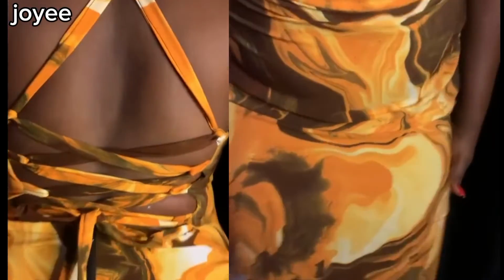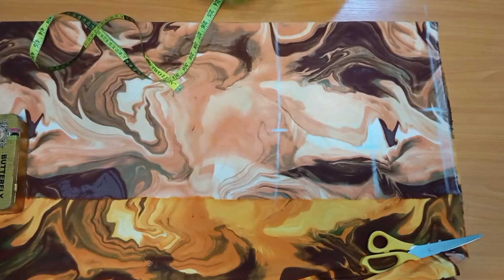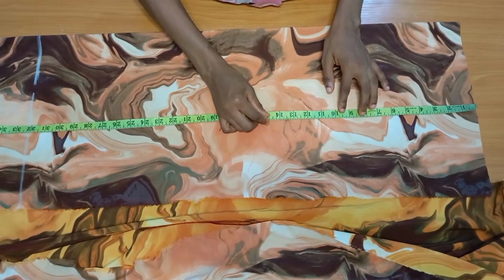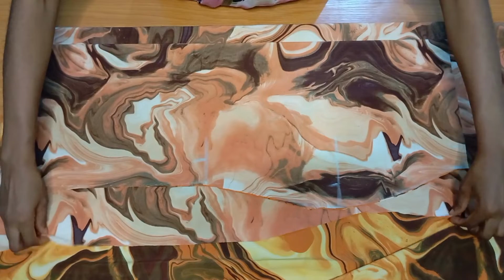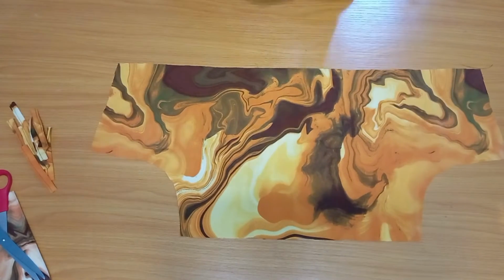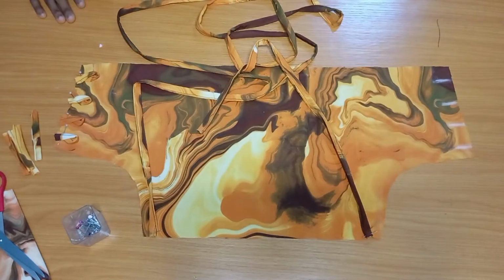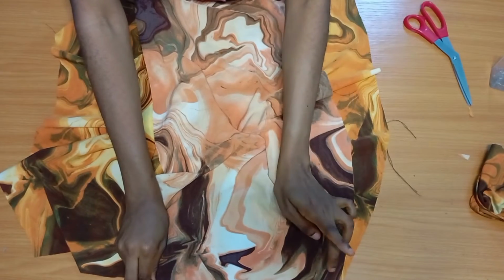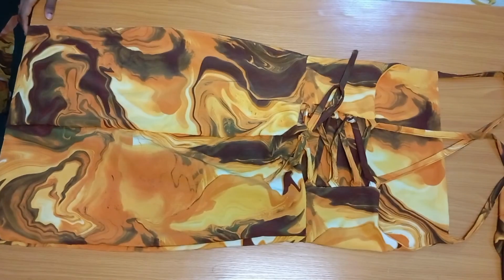how to sew a tie back fitted dress. lace up back dress. NO pattern drafting needed.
watch how to sew this pretty tie back fitted dress, cut directly on the fabric.

no pattern drafting needed.